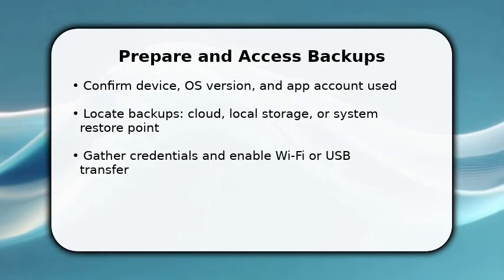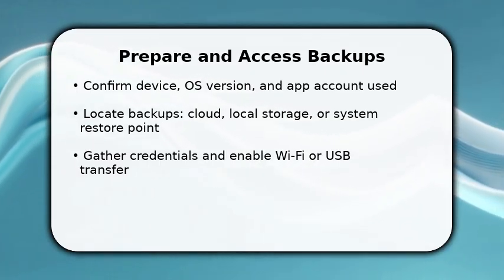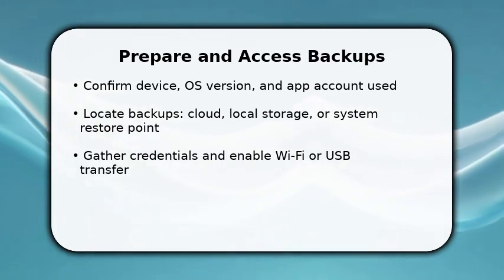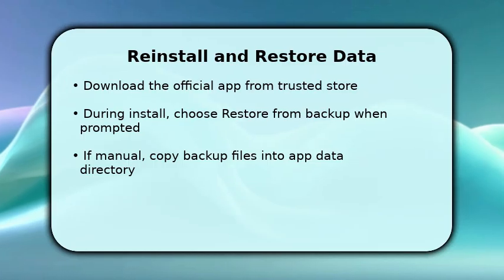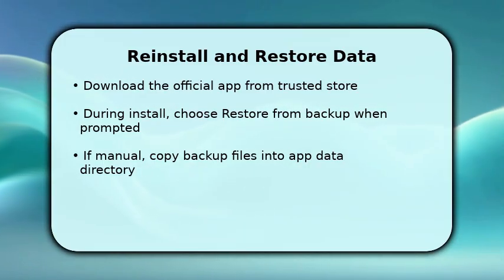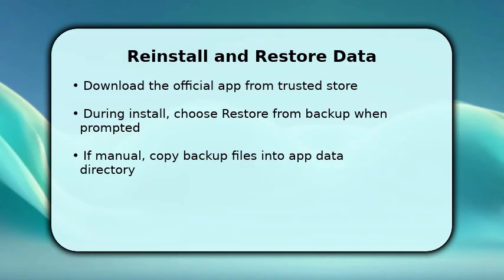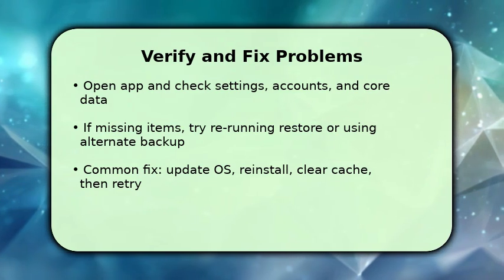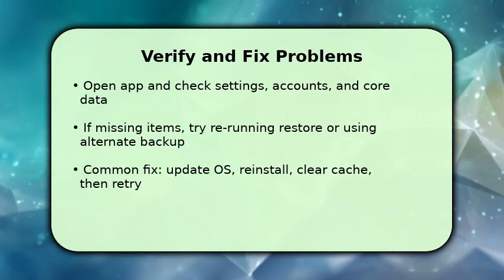How to Restore Uninstall App - Easy Guide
Discover the simple steps to restore an app you've uninstalled from your device. This quick guide walks through various methods, including using third-party apps and system settings adjustments for both Android and iOS platforms.